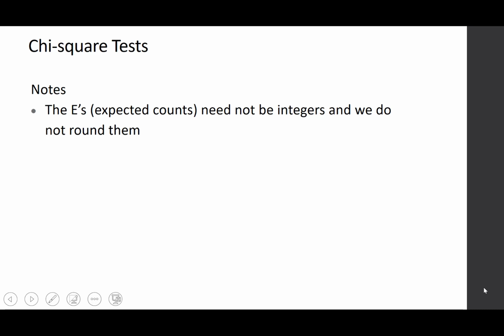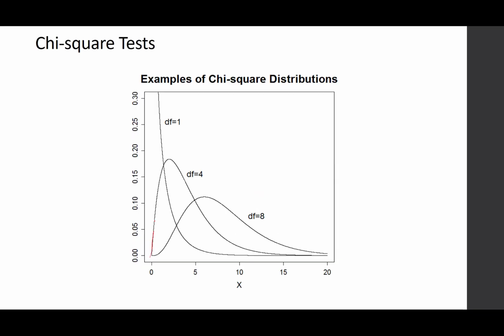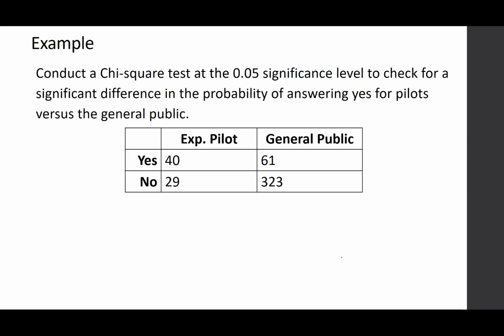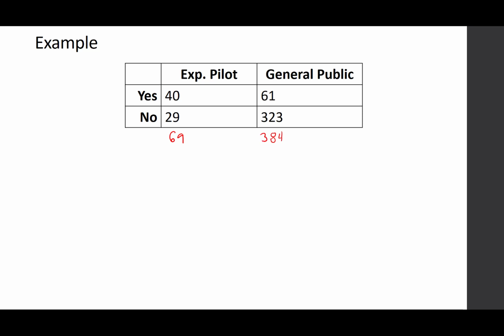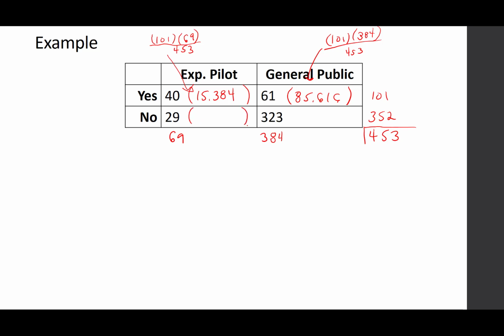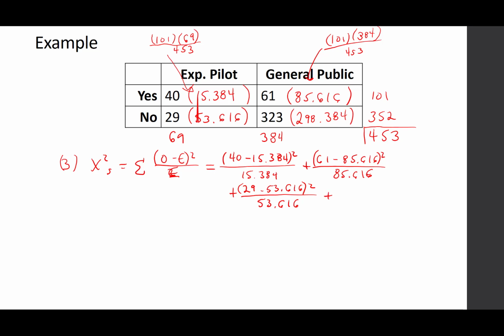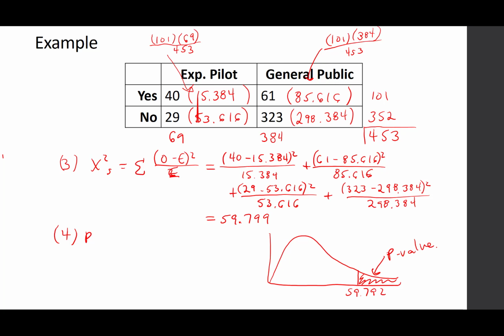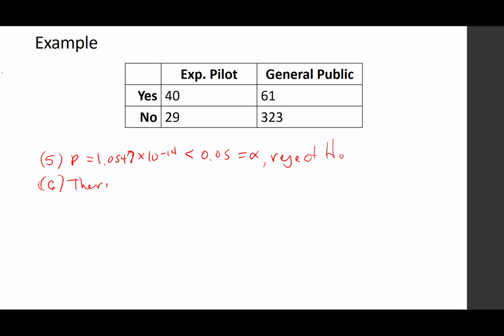Chapter 15 Chi square 4